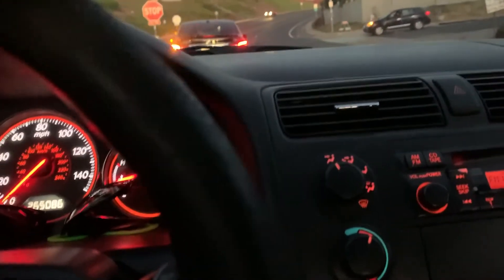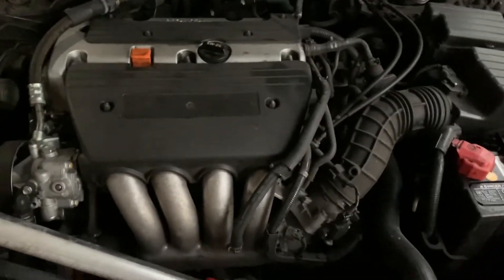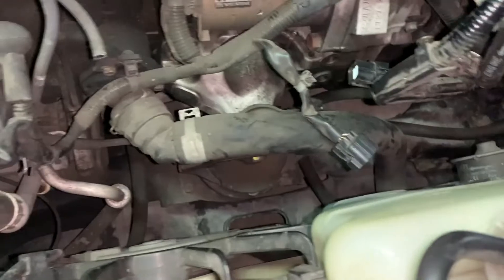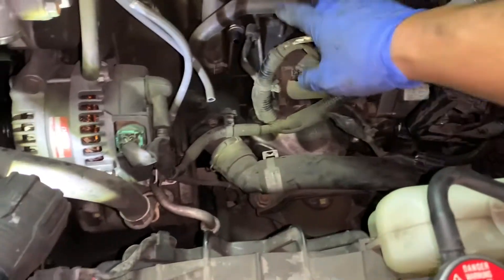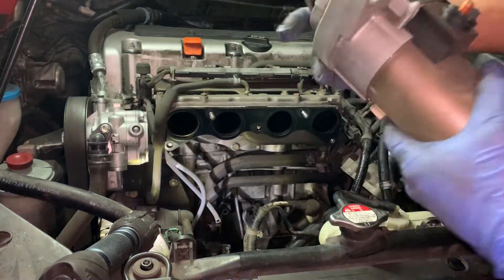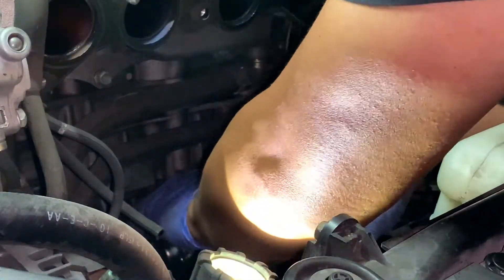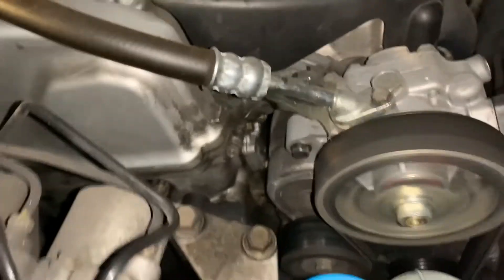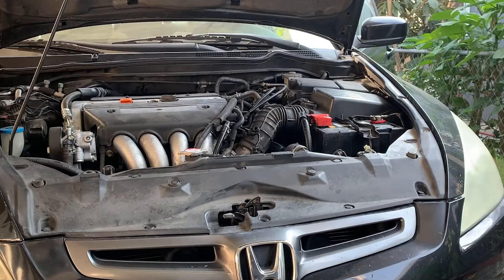[E103] 2003-2007 Honda Accord starter replacement with Denso aftermarket . (Had to do it twice)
Replaced the starter in Christine's 2003 Honda Accord. 1:51 The Denso reman (Remanufactured) starter was a defect and I had to do the installation twice. 13:54 Afterwards I took the kids to play basketball.